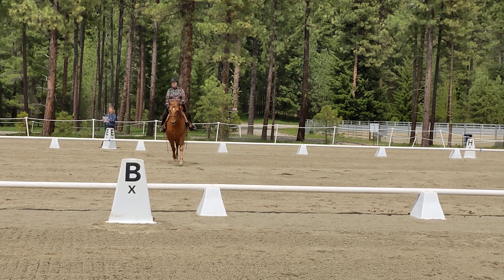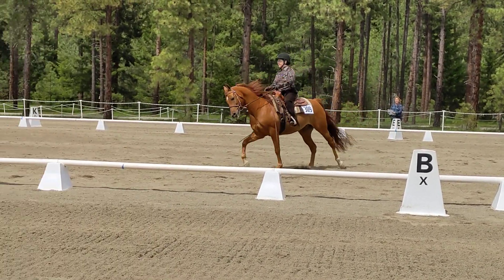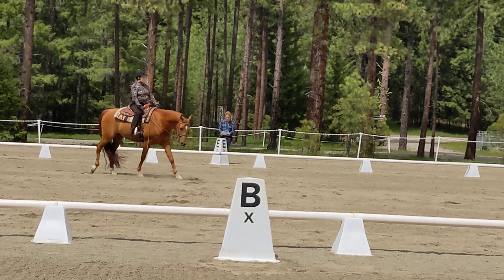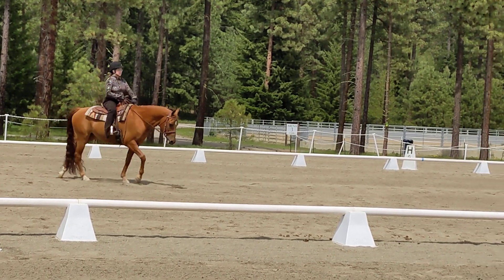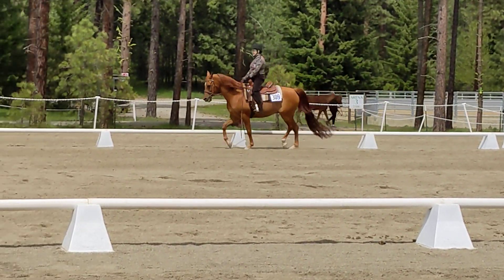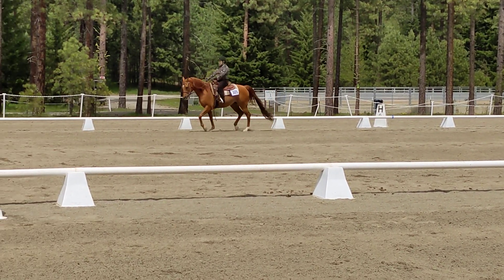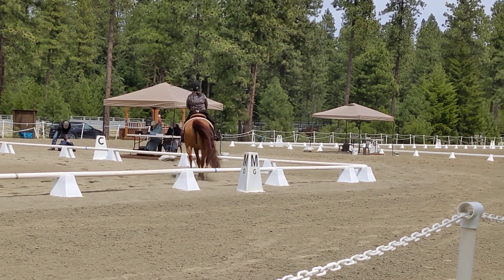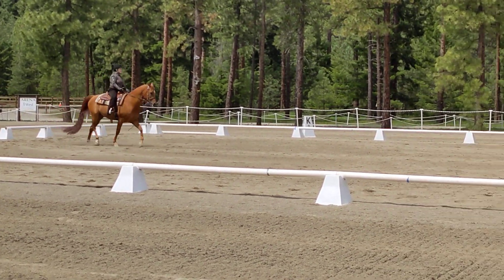Cascade Western Dressage Basic Test 2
Score: 67.4% -- recorded as 64.4 because I failed to notice that the Harmony score of 7.5 in the collective marks was mistakenly not doubled properly. Lesson learned -- ALWAYS scrutinize the calculated results. I noticed it on my other test and got it corrected, but this one I missed, and didn't notice until it was much too late.